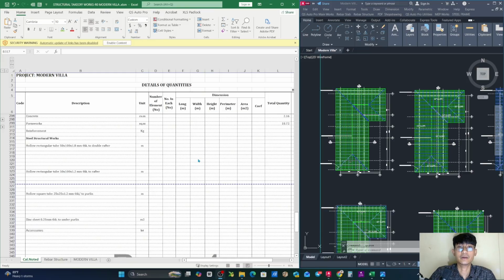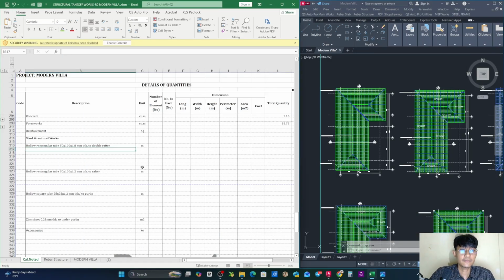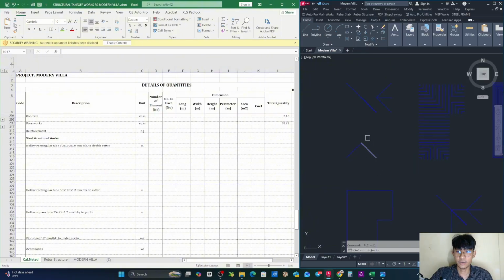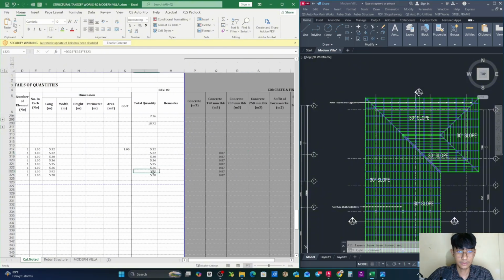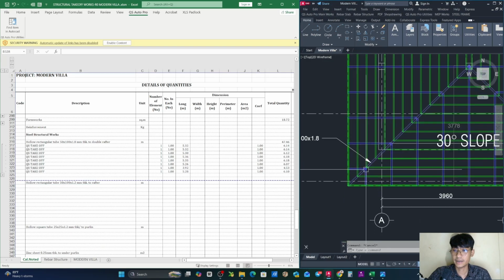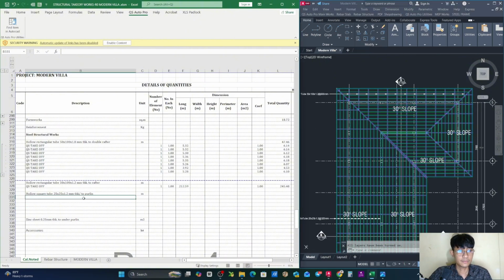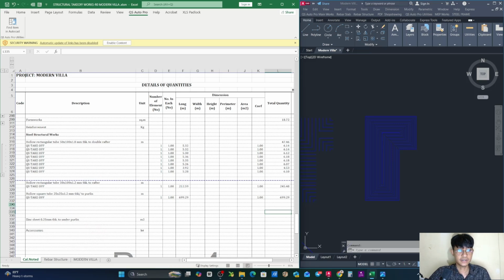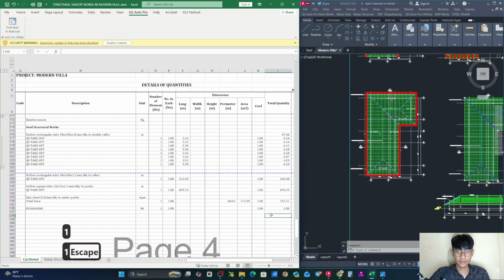Quantity Takeoff for Roof Steel Structure Works Using QS Auto Pro Tools | AutoCAD + Excel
🔥 Free Structural Quantity Takeoff Lesson + QS Auto Pro — Save 80% of Your Time 🚀

In this lesson, you will learn Quantity Takeoff for Roof Steel Structure Works, including:

✅ Roof framing layout checking
✅ Steel member mark identification
✅ Steel section size and specification checking
✅ Roof beam and rafter quantity takeoff
✅ Purlin quantity calculation
✅ Bracing quantity calculation
✅ Steel member length measurement
✅ Steel weight calculation
✅ AutoCAD quantity takeoff workflow
✅ Excel quantity takeoff input
✅ BOQ description preparation
✅ Final quantity checking

👍 This lesson shows the real workflow of how QS Auto Pro Tools helps Quantity Surveyors work faster, reduce manual errors, and prepare roof steel structure quantities more professionally.

✅ If you like the workflow and want to save time on your own projects, please check out QS Auto Pro Tools.

✅ More lessons will be uploaded step by step.